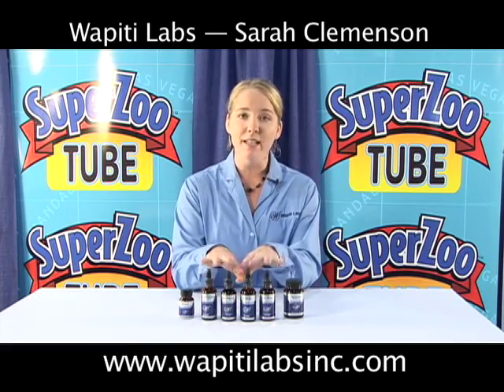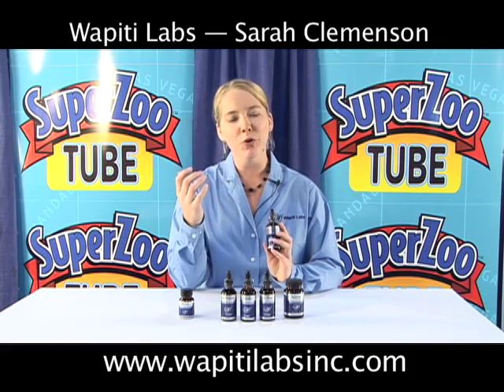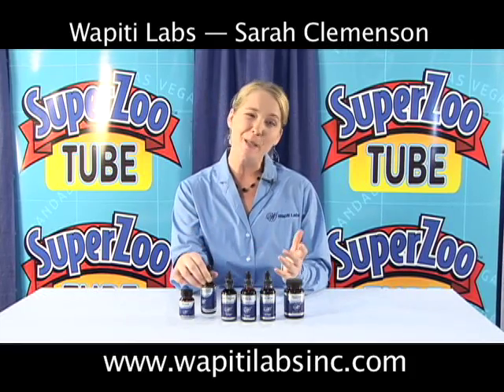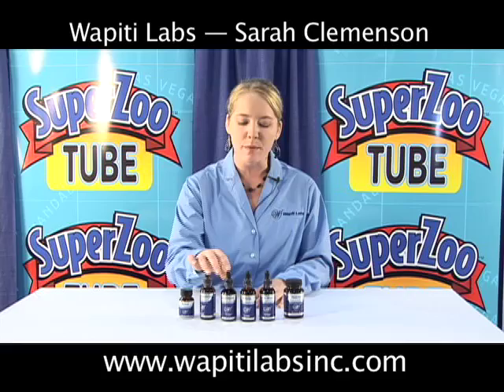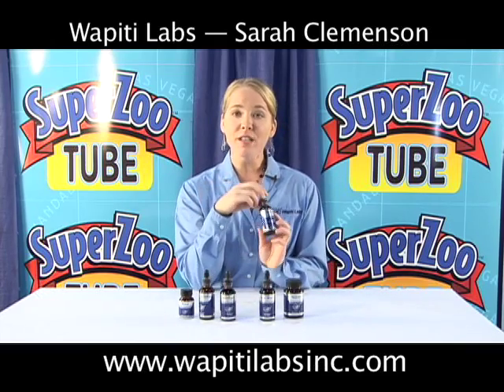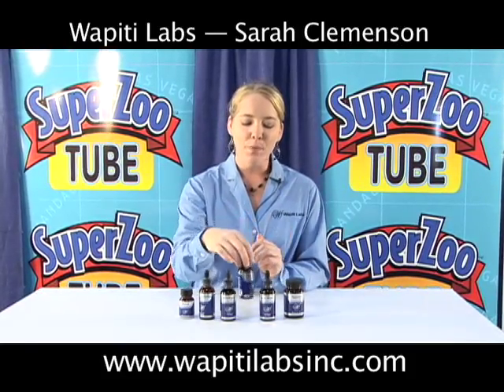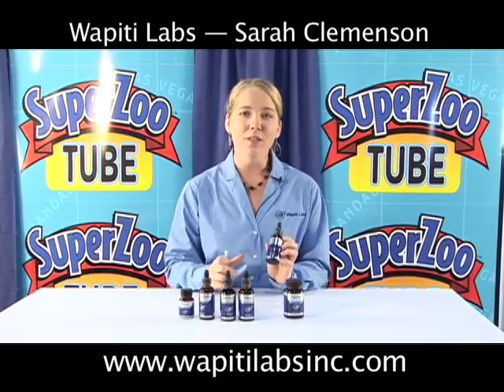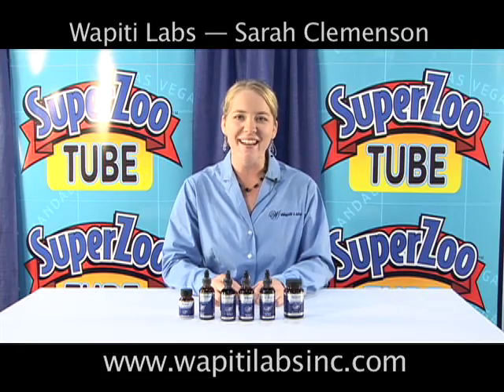Wapiti Labs Pet Supplements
Did you know that elk antler velvet is an excellent source of all-natural  joint rebuilding glucosamine and chondroitin? This organic supplement with 40 naturally-occurring vitamins and minerals is perfect for your pet's joint health. This supplement and other wonderful wellness products are available from Wapiti Labs.